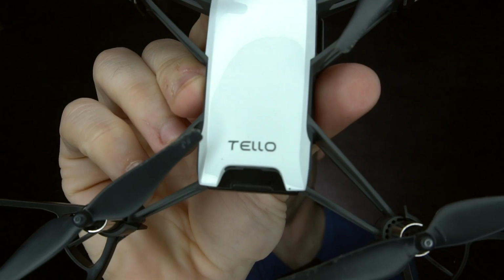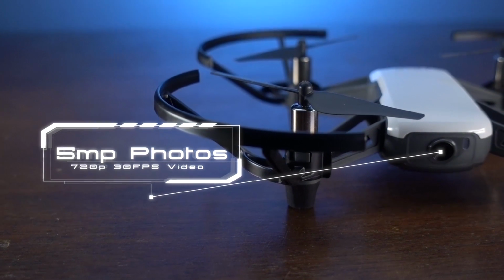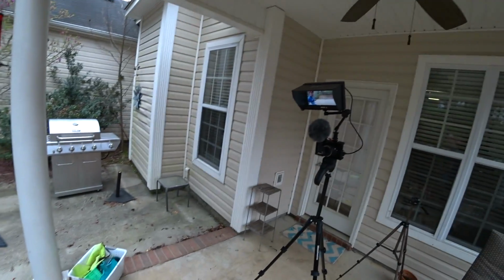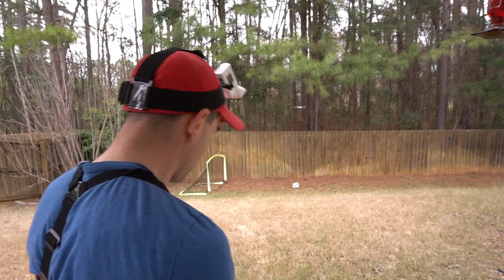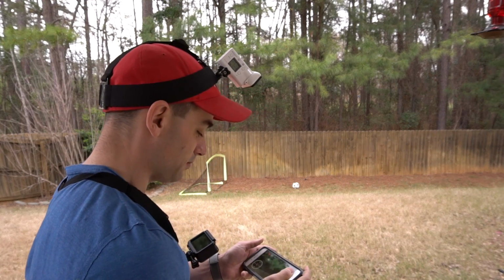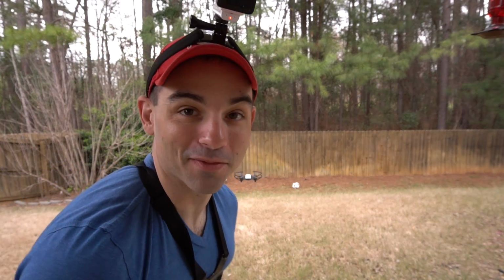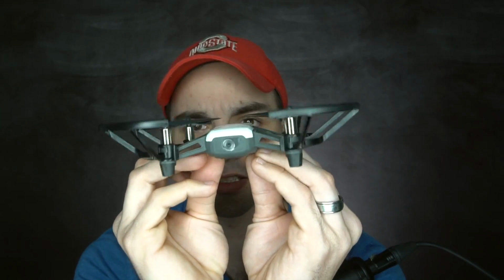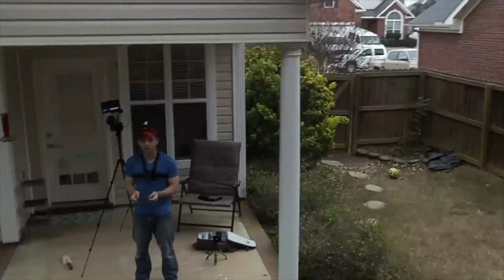Ryze (Not DJI) Tello! The MOST FUN Drone?! Reviewing the Cheapest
Today on Reviewing the Cheapest we are checking out the Ryze (not DJI) Tello.  Slated to be the most fun drone ever made!  Let's unbox and have the very first flight of this tiny little juggernaut!

The Ryze Tello

Evans, GA
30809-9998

My Gear!

DJI Spark

Yi Lite